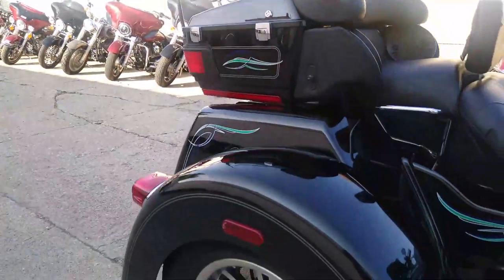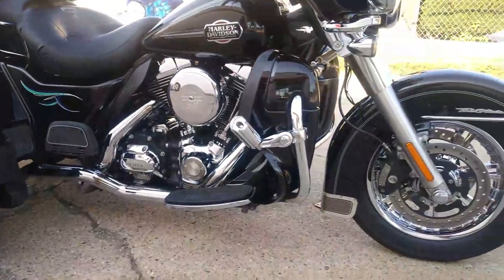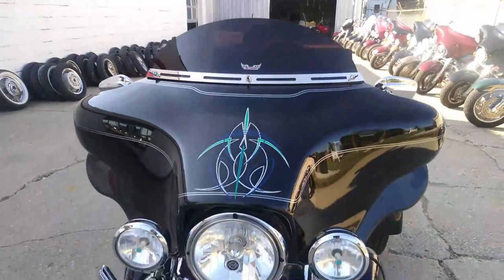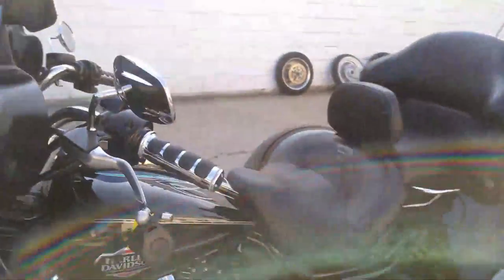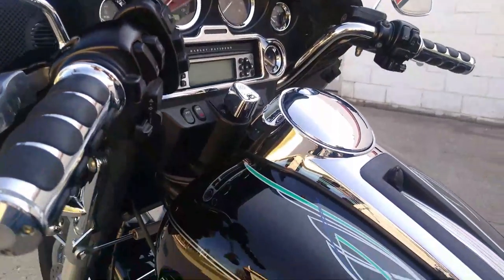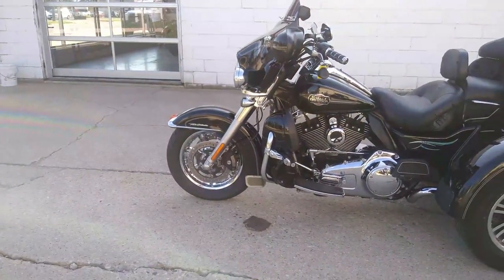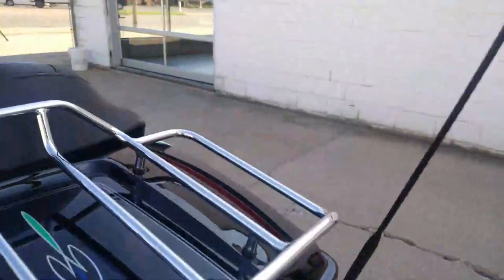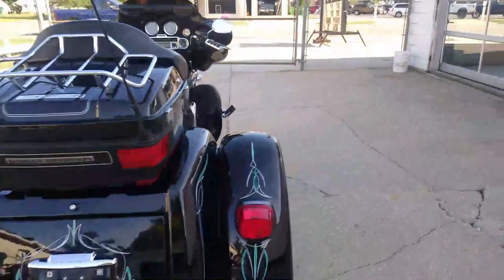2012 HARLEY DAVIDSON TRI GLIDE FOR SALE IN MICHIGAN